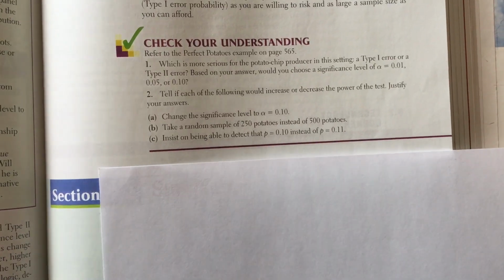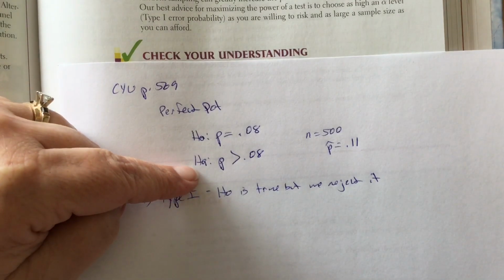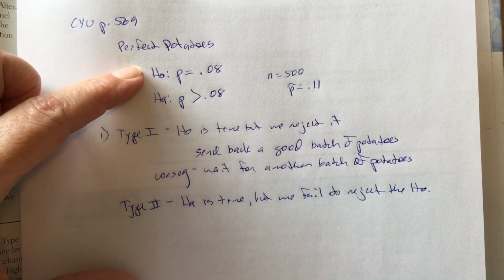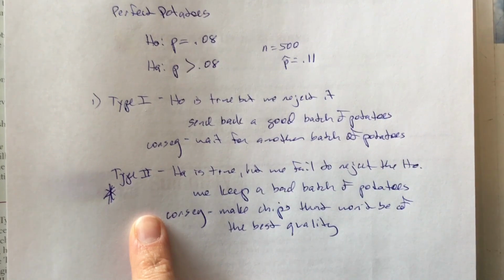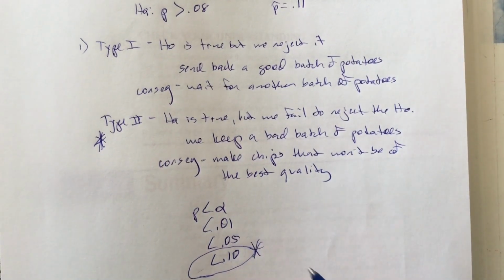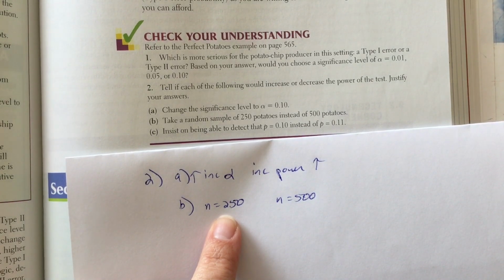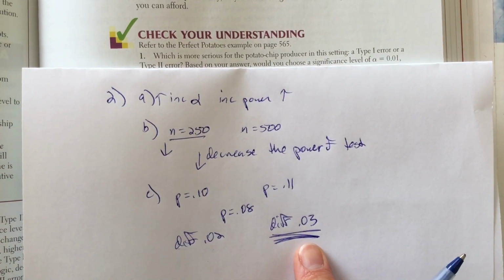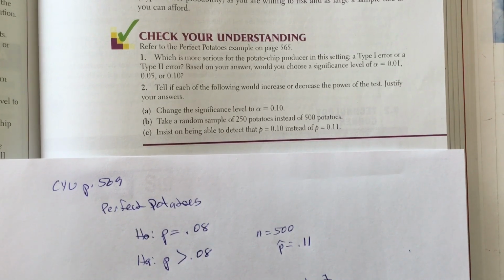Ch 9 CYU page 569 More Serious - Type I or II error? Power of a Test influencers